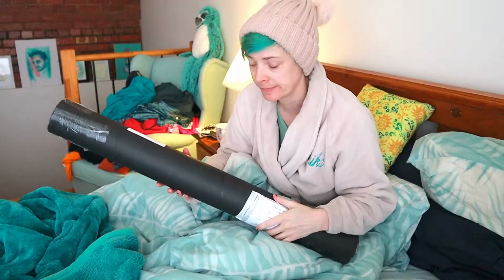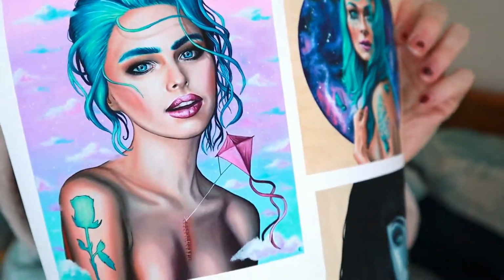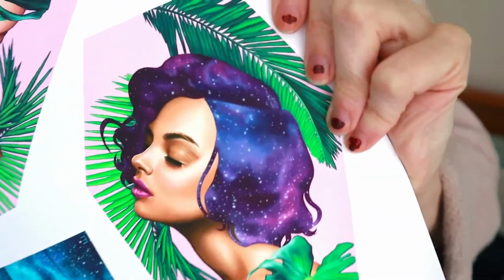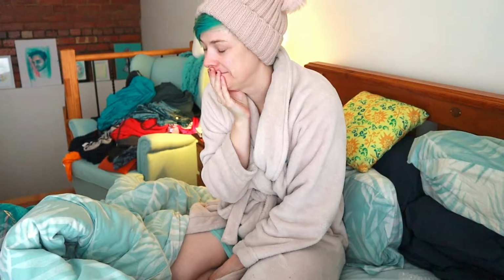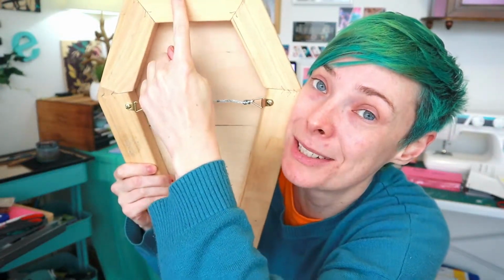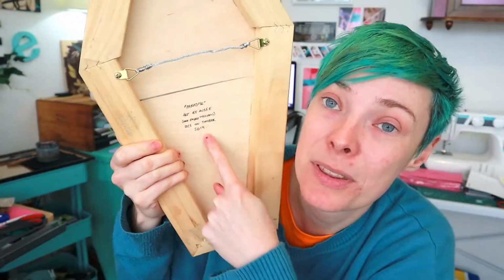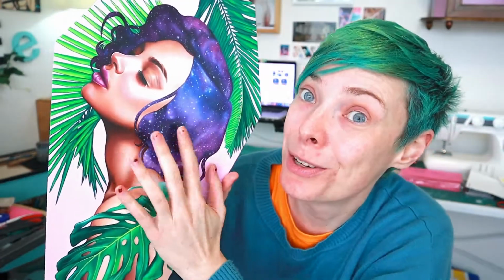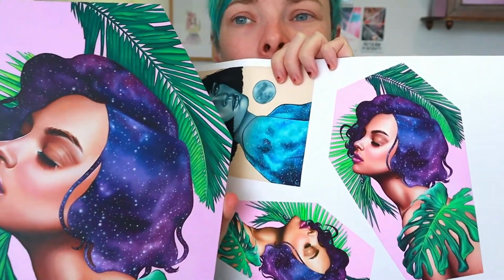Artist Vlog #6 | Unpackaging test-prints & attach hanging wire to a painting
Had a low-key week, was a bit under the weather so just got some jobs done around the studio and from bed :D yes we will be chatting about test prints from the comfort of my bed!

This video includes: unpackaging a tube of test prints and chatting about the printing process for fine-art prints, as well as a demonstration of how to attach a hanging wire to the back of artwork so that it's gallery-quality and ready to hang.

Guest appearances include: just my sick face.

ART BY MISS E: Hi my name is Erika and I'm an artist in Melbourne, Australia. Spending most of my days in my studio creating dreamy artworks featuring strong, vulnerable, colourful women; I predominantly use oil colours on timber. Creating art is my passion in life and I'm always striving to hone my craft, getting to share that journey with others is the cherry on top!

Musical mastery, how amazing was the soundtrack!?

Follow my art journey!